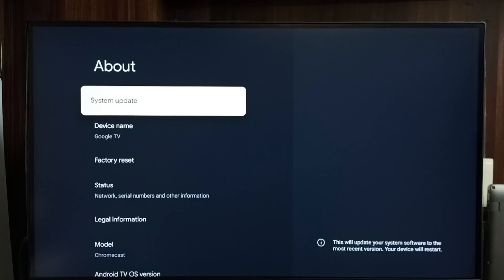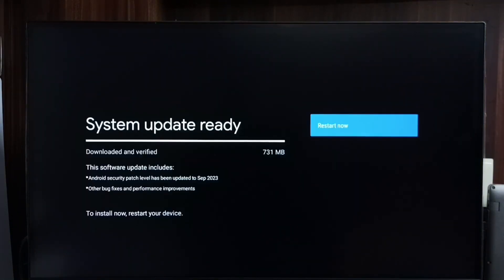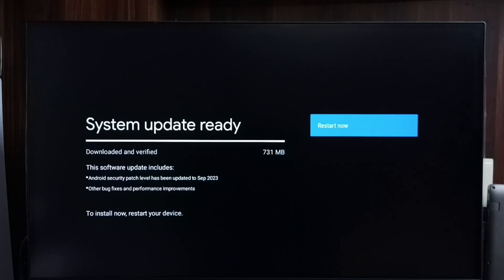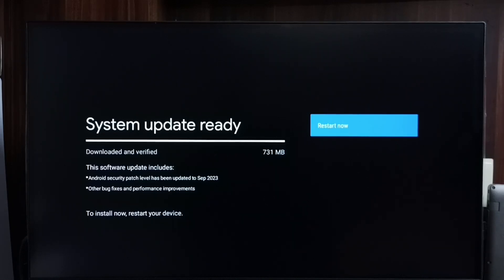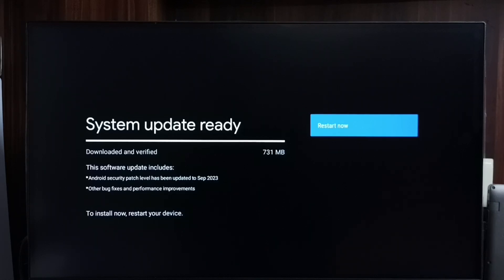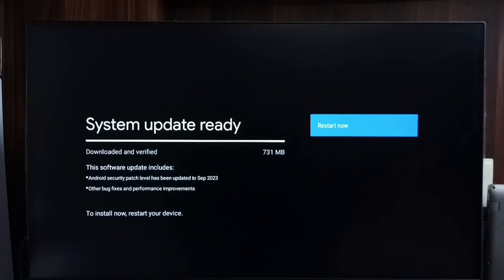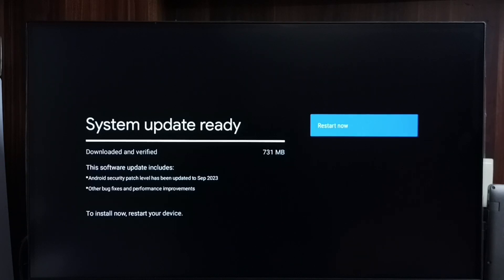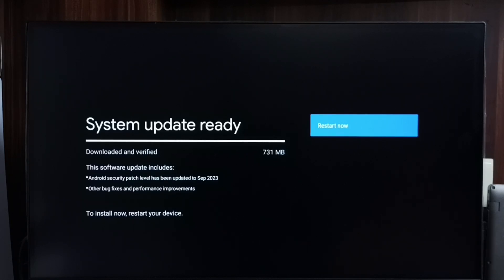Intex Google TV : How to Download and Install System Update - Install New Firmware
Intex Google TV : How to Download and Install System Update - Install New Firmware, Software Update,
Google TV,
Android TV,
Smart TV,
How to,
android,